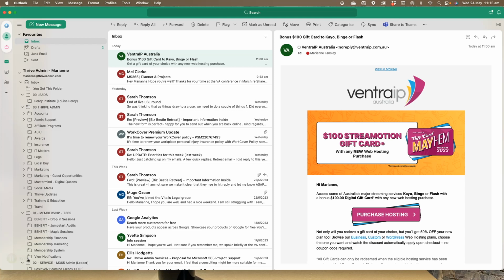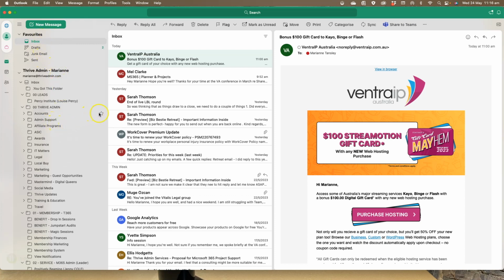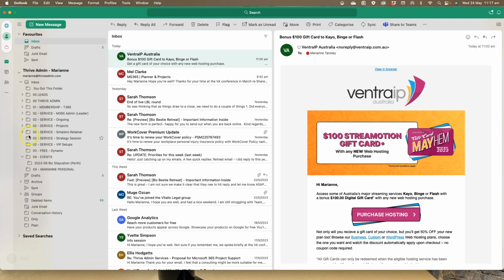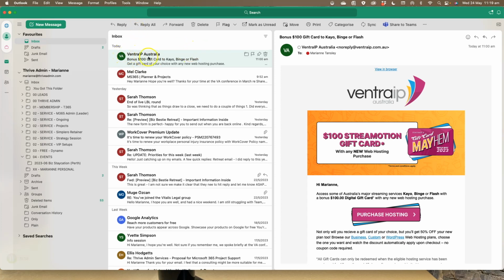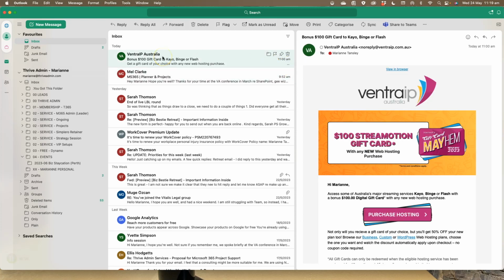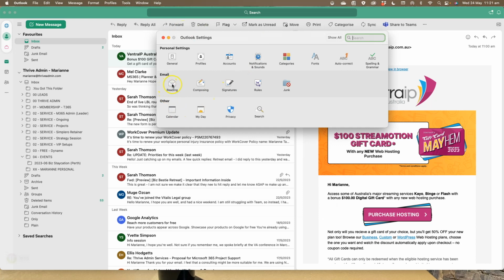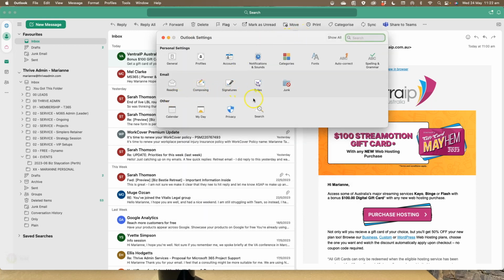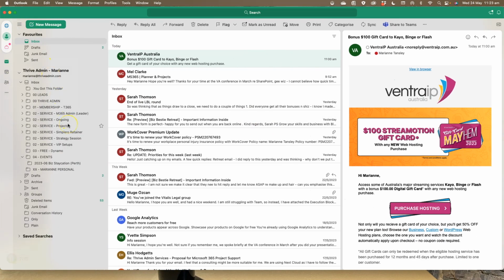Customise your Inbox Layout in Microsoft Outlook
In this video, I’m showing you how I have my Outlook inbox set up, and the different options you can consider to help you to work smarter with your emails.

Avoiding email overwhelm can be a full-time job on its own, but if you have an inbox layout that fits with the way you think and act, it will make the entire process less painful for you on a daily basis.

Whether you are in and out of your inbox all day, or you have set times in your day that you deal with emails, you want to be able to easily read, action, and manage everything that hits your inbox.

Using the different layout options, including the Favourites section, adjusting the inbox to use (or not use!) the Focused Inbox and Conversations, and the position of your reading pane, all ensure that you can get closer to working in a flow state when it comes to sifting, sorting and responding to emails.

Don’t let your inbox overwhelm you! Take control with some simple steps that let you stay on top of things, and be able to action important items in the way you need to, thanks to the adaptability of the layout options inside Outlook.

LINKS REFERRED TO IN THE VIDEO:

Create, change, or customise the view in Outlook on a PC

Create, change, or customise the view in Outlook on a Mac

TIMESTAMPS:
00:00 Introduction
01:27 Customise the layout of your Outlook Inbox
09:38 Summary

ABOUT ME

LET’S GET TO KNOW EACH OTHER:
🌱 Looking to build your Microsoft 365 knowledge? Enrol in Microsoft 101, my fundamental introductory course to 12 of the apps in your Microsoft 365 subscription